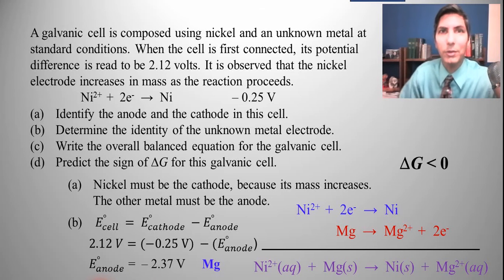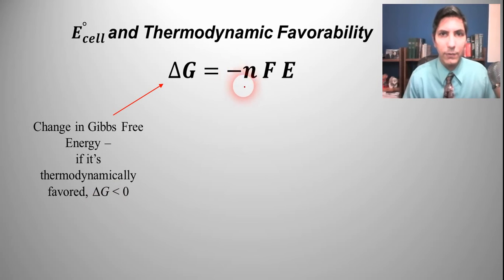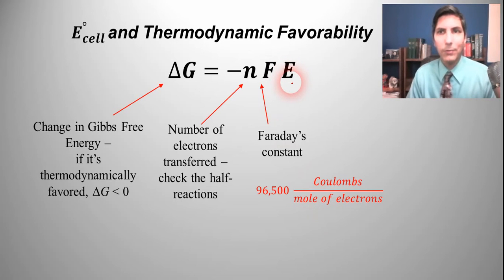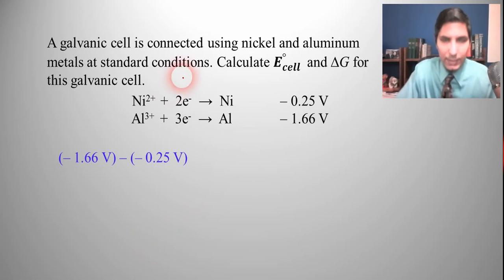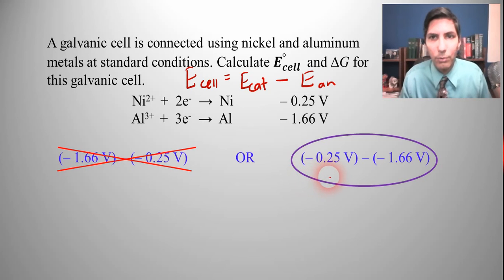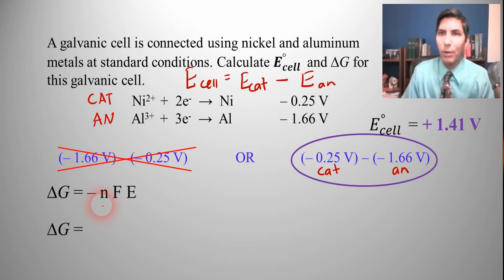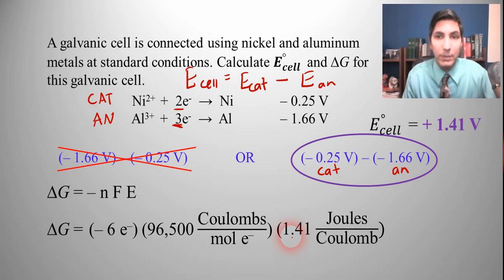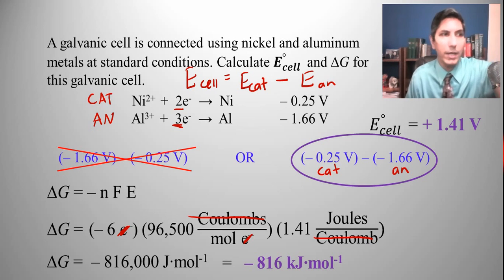Thermodynamic Favorability of Galvanic Cells - AP Chemistry Complete Course - Lesson 19.3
In this video, Mr. Krug shows how to determine the thermodynamic favorability and ΔG of a galvanic cell.